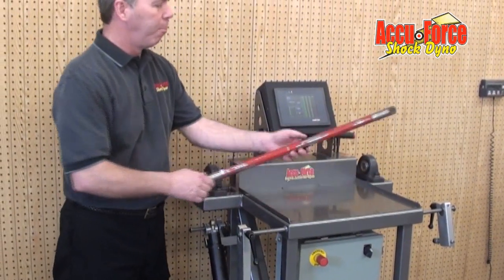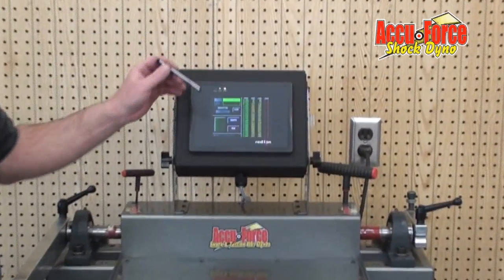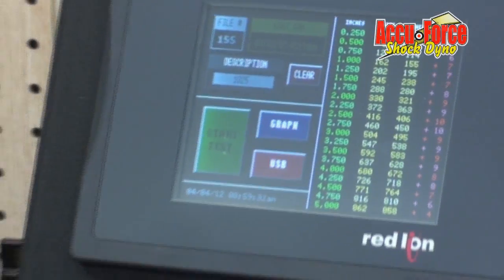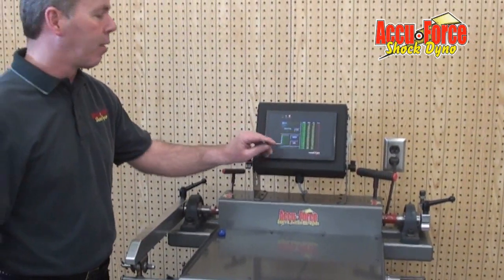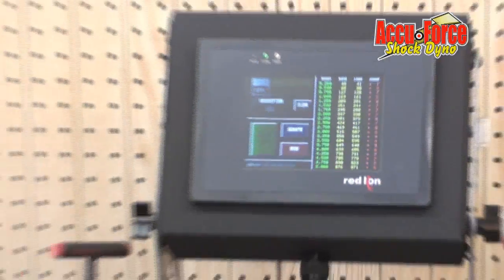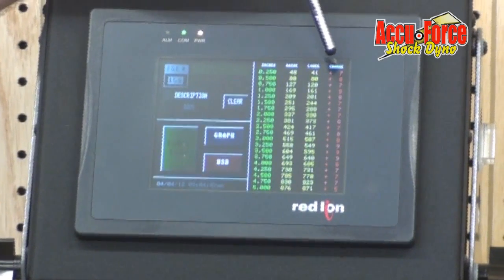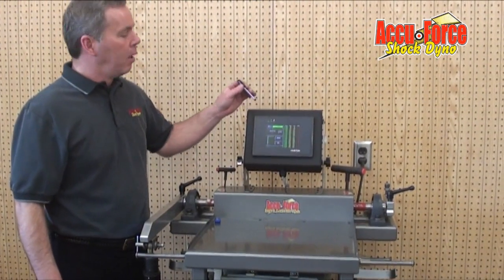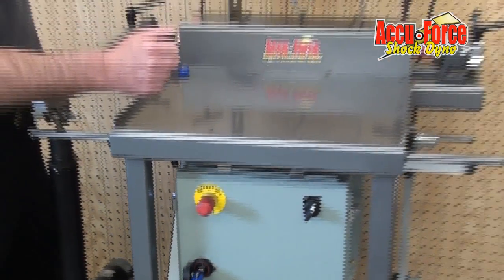Accu-Force Torsion Bar Dyno